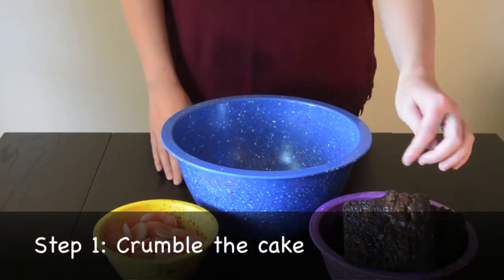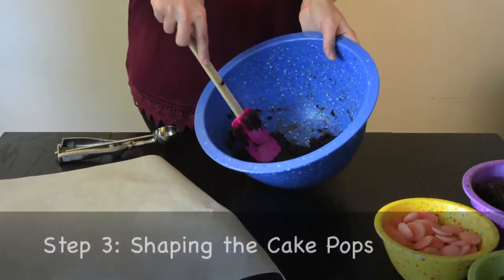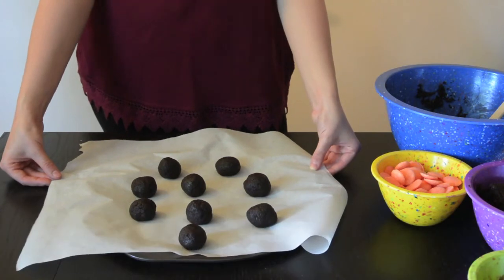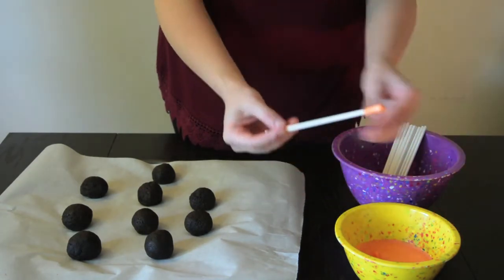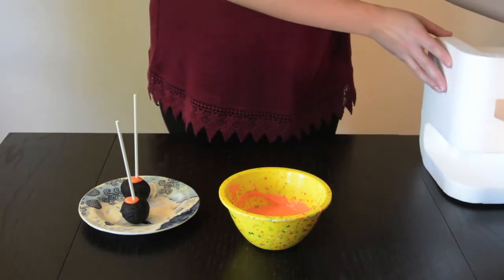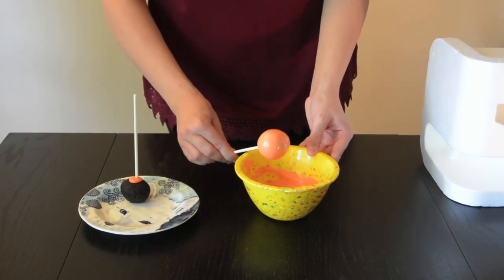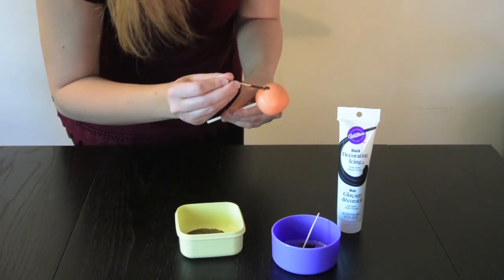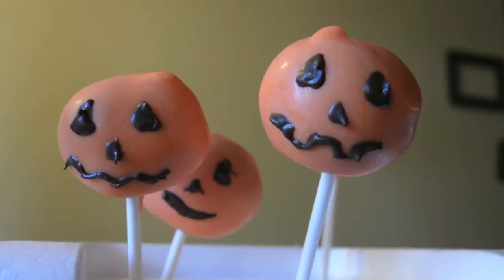How to make Halloween Jack-O-Lantern Cake pops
Halloween is one of my favorite times of the year. What better way to celebrate then by making a delicious treat, These Jack-o-lantern cake pops are cheap, fun and super easy to make!